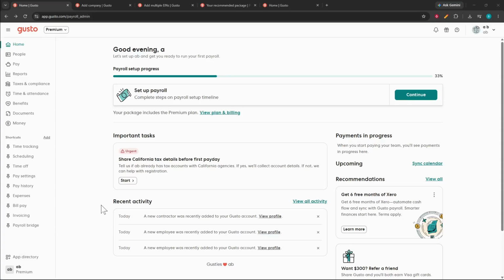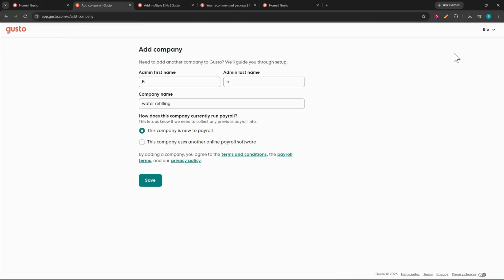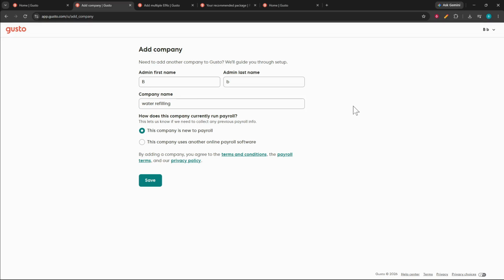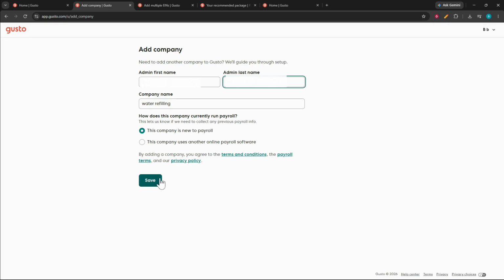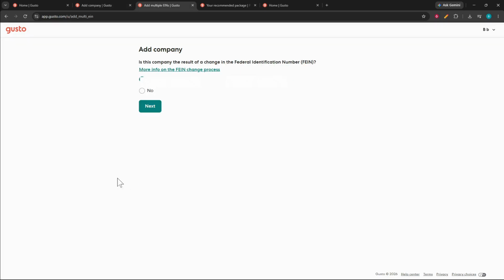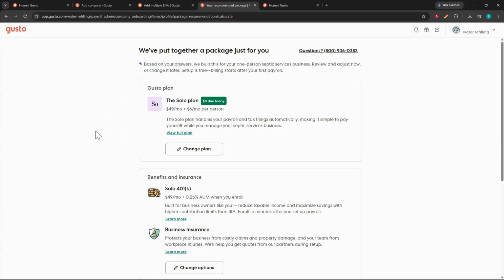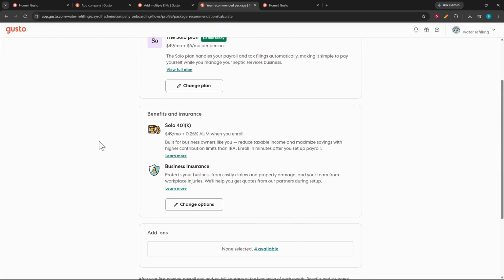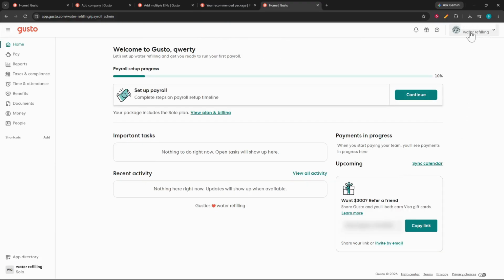How to Add a Second Company in Gusto [2026 Full Guide]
In today's video, I'll show you how to add a second company in Gusto step by step. Whether you're managing multiple businesses or setting up payroll for another company, this guide will help you add another company to Gusto.

You'll learn how to access your company options, start setting up another company, enter the required business information, and switch between your companies in Gusto.